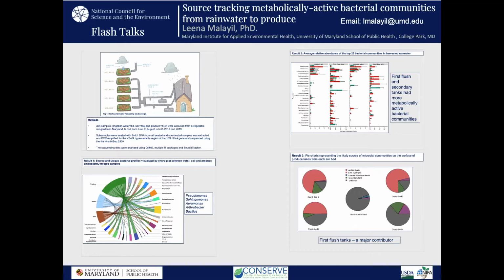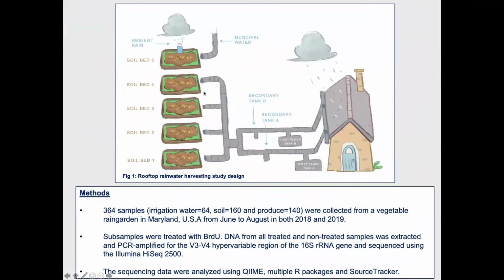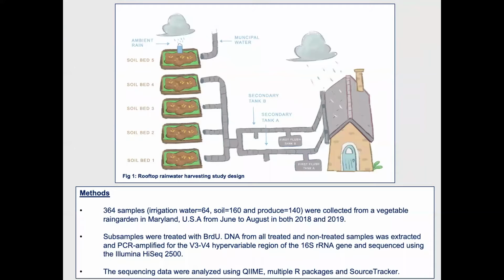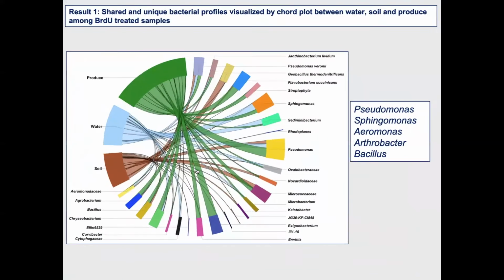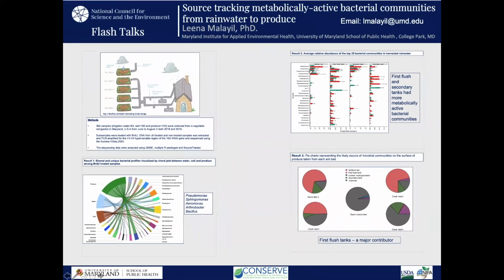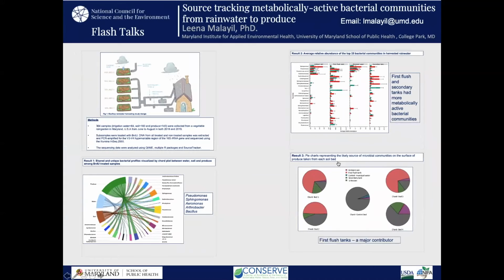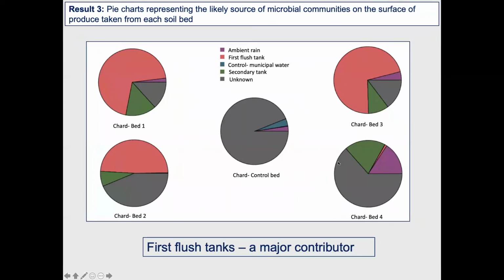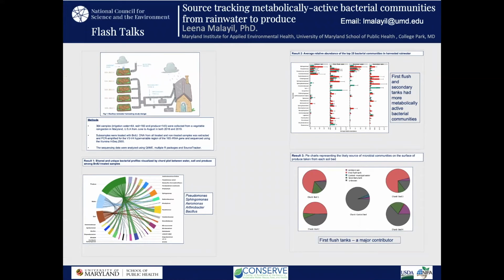Source tracking metabolically-active bacteria from rainwater to produce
Flash Talk | Improving Water Quality (F)
There is a growing interest in using rooftop harvested rainwater to irrigate food crops, however, little research has evaluated levels of viable bacteria in these waters. By using a novel technique that couples DNA labeling and sequencing, we can track viable bacteria from rainwater to produce
Presenters:
Leena Malayil, Ph.D., Postdoctoral Associate, University of Maryland